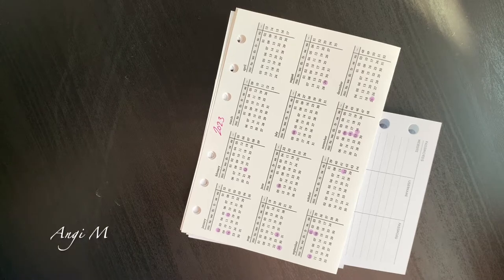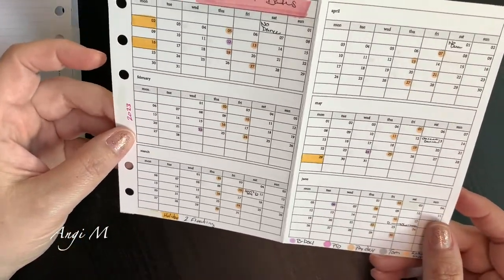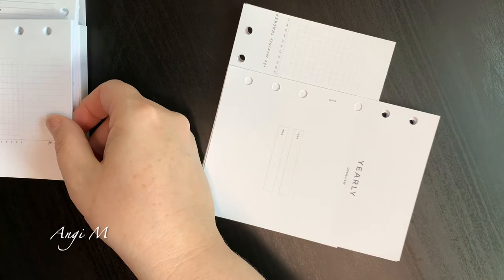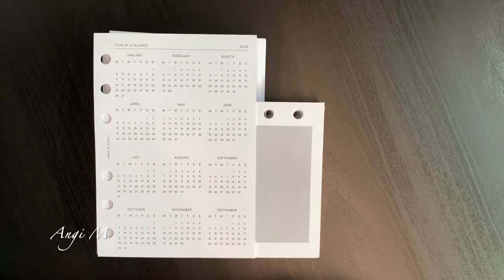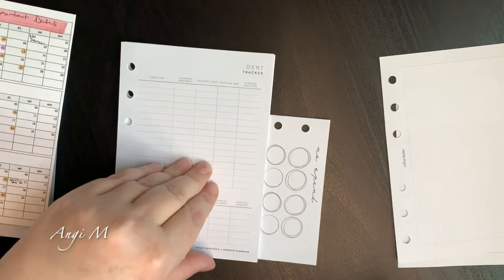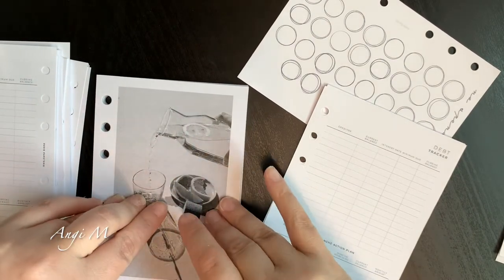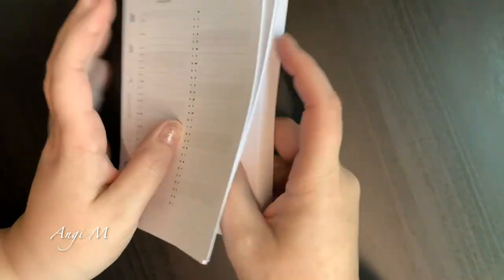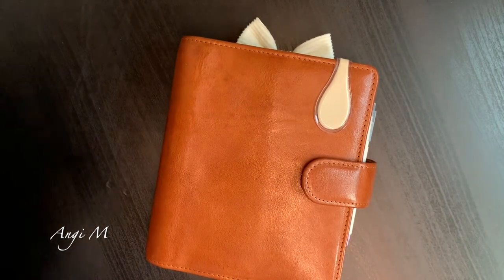Selecting 2023 Inserts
Planner Press
Caffeinated Concepts
Sterling Ink Designs
Sugar and Ivy
Catspresso Co.
Simple and Trendy Co.
The Poweder World
PaperBoundCreations